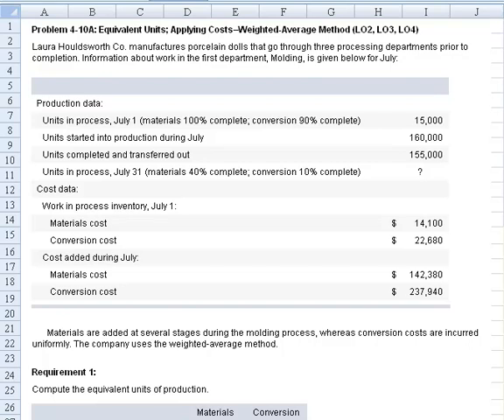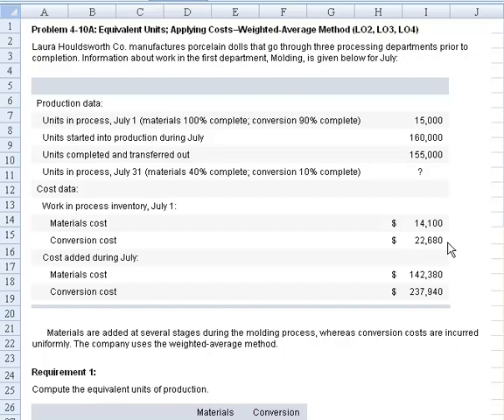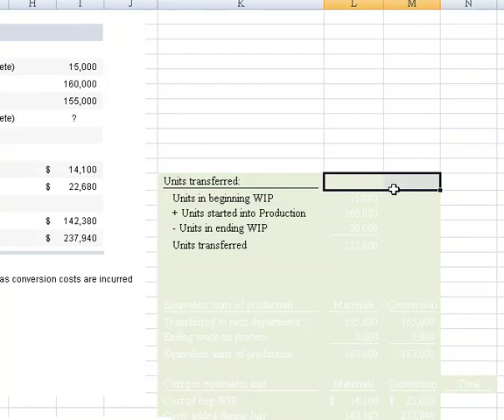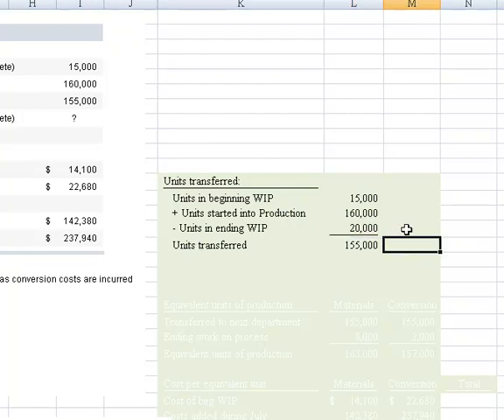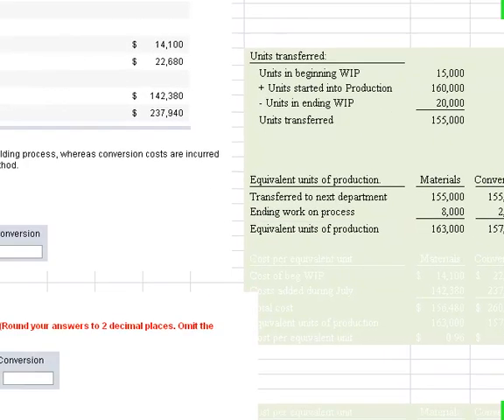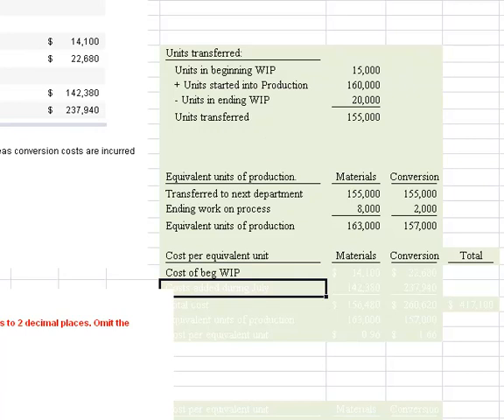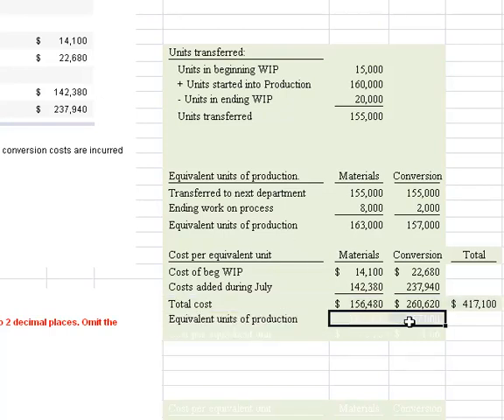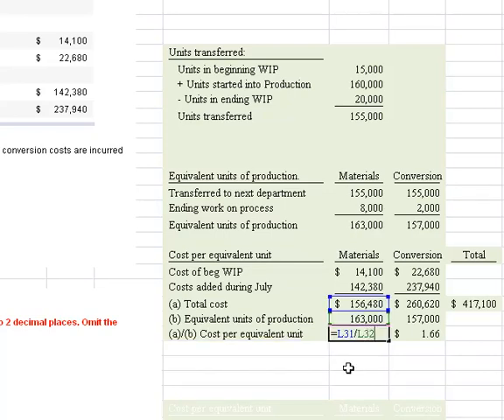Process Costing - Equivalent Units (P4-10A)